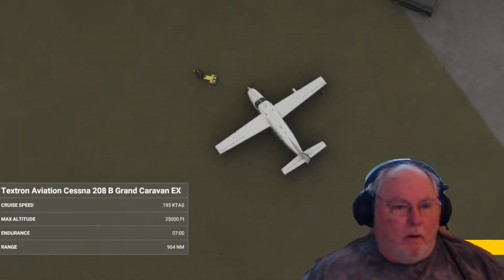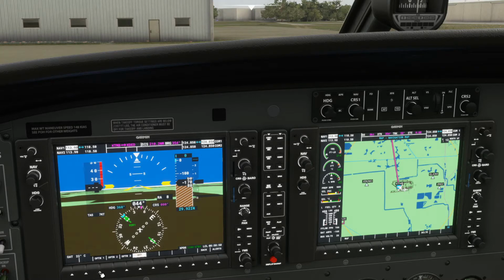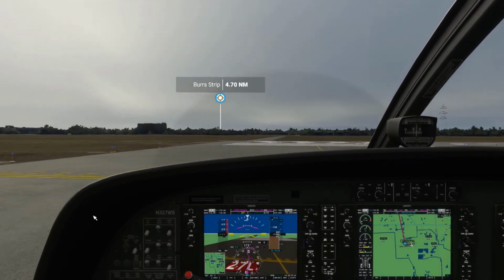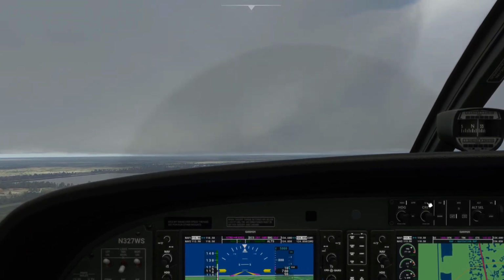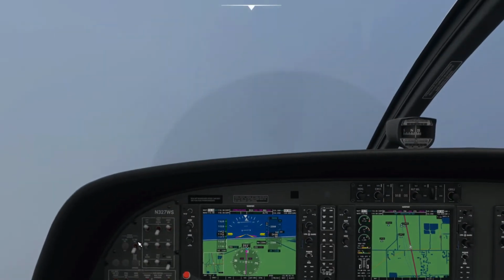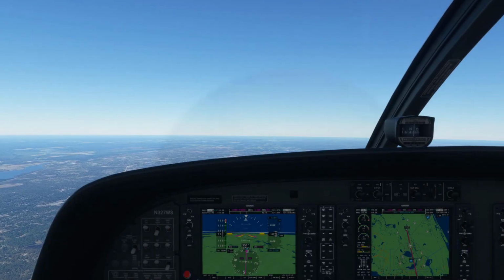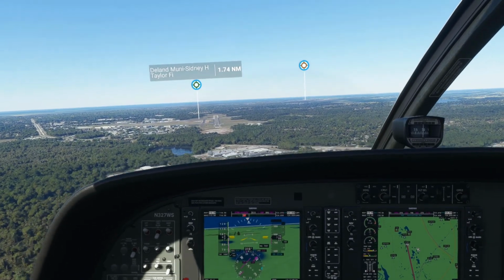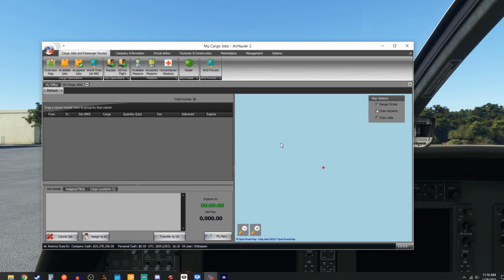MSFS2020 AH2 Cessna 208B Caravan KTMB to KDED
Once again in Air Hauler 2, flying a mission in the MSFS2020 Cessna 208B Caravan. Flying from my home base, KTMB to KDED. A bit windy but lets get in the air, shall we?